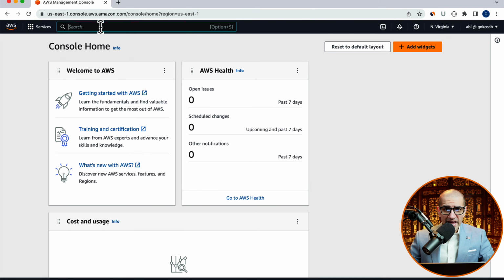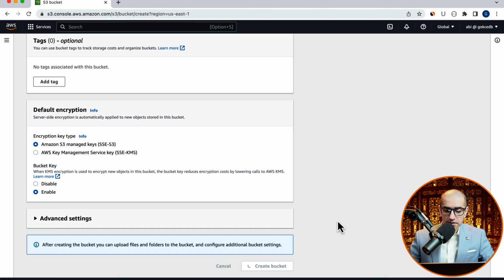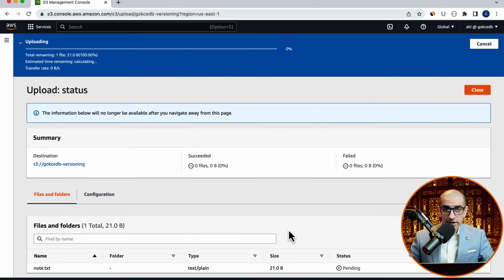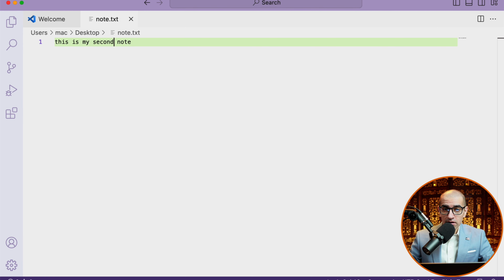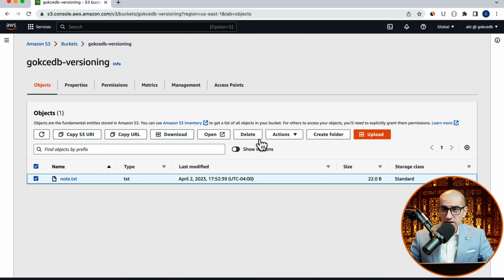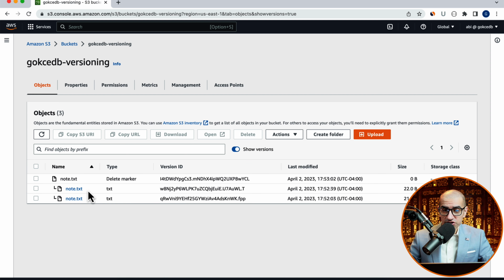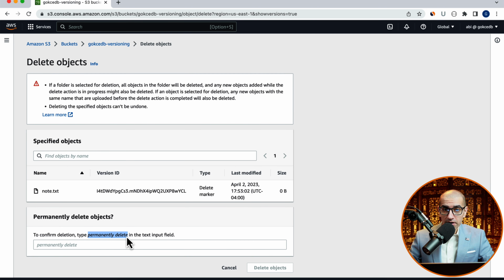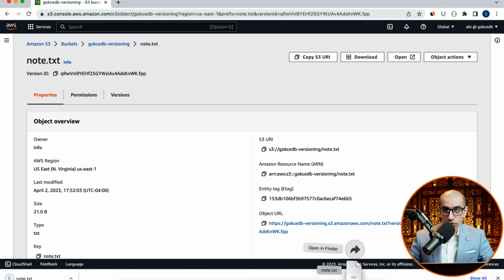How To: S3 Versioning & Recover Deleted Objects (2 Min) | AWS | Preserve, Retrieve & Restore Objects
In this video, you'll learn how to enable versioning in S3 and recover deleted object by deleting object marker.

Versioning in Amazon S3 is a means of keeping multiple variants of an object in the same bucket. Use the S3 Versioning feature to preserve, retrieve, and restore every version of every object stored in your buckets.

Recover more easily from both unintended user actions and application failures.
Versioning-enabled buckets can help you recover objects from accidental deletion or overwrite.

For example, if you delete an object, Amazon S3 inserts a delete marker instead of removing the object permanently. The delete marker becomes the current object version. If you overwrite an object, it results in a new object version in the bucket. You can always restore the previous version.
Video Transcript:
Hi guys, this is Abhi from Gokcedb. In this video, you're going to learn how to enable S3 bucket versioning and recover a deleted S3 object in AWS. Let's get into it. Let's start by navigating to the S3 service then click on Create a bucket and give your bucket a name.

Select an AWS region then enable bucket versioning. I'm going to leave all the other settings to their default values and then click on Create the bucket. Next, let's go inside our newly created bucket and upload a text file called not.txt.

This file contains one line which says this is my first note. Let's close the upload window and go back to our file to confirm that it was uploaded successfully. Now I'm going to modify my node.txt file and change the line to this is my second note then re-upload this file.

So S3 creates a second version of the same file. Let's finish uploading the second version then go back to your object and open it to confirm that our change was successful. Next, I'm going to delete my note.txt file so we can see how to recover it later.

Even though D3 says you have any objects in this bucket since we did enable versioning you can see the previous versions of the node.txt file by clicking on show versions. To view the contents of an older version click on the file then hit open. Now say you wanted to recover the second version of the node.txt file.

To do that all you have to do is delete the delete marker. Now if you disable versions you should see the second version of note.txt available in this bucket. Alternatively, you can click on show versions and manually download a previous version and re-upload it.

There you have it. If you have any questions, leave them in the comments section below. Until next time.